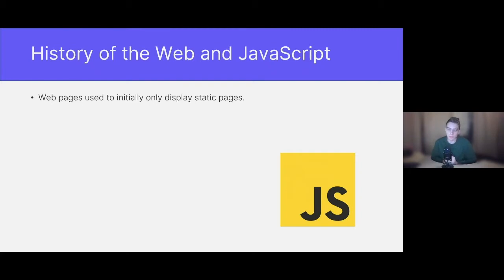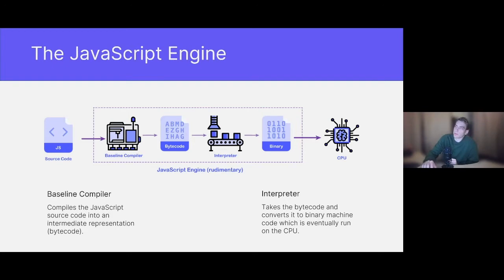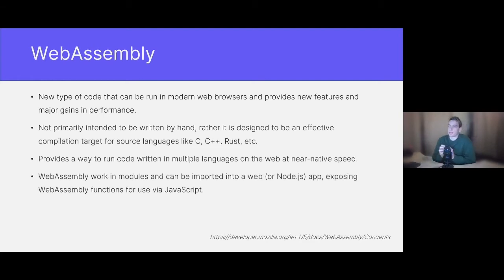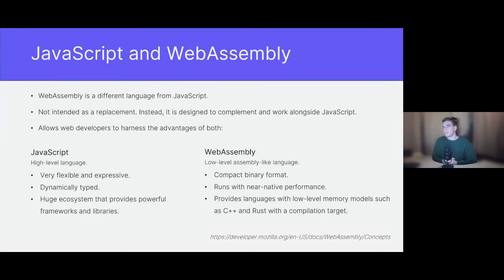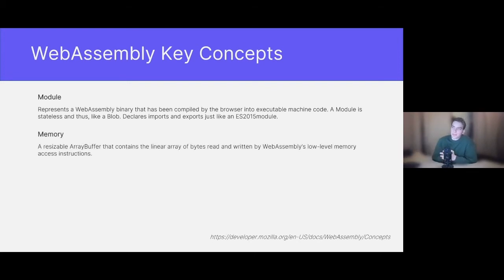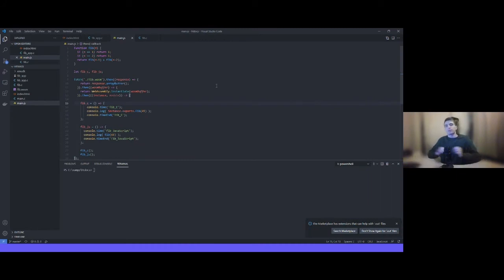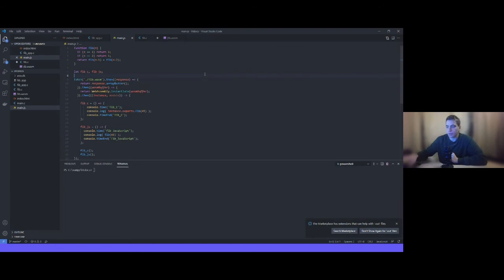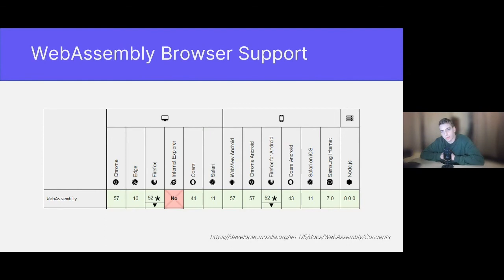WebAssembly Changing the face of the Web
Imagine if websites could load faster and perform at nearly the same speeds of native software. Imagine if you could take your legacy C++ system and run it in the browser without writing any new code. Well, no need to. WebAssembly does this already.
In this talk, WebAssembly will be dissected and explained in detail. Starting with the history of JavaScript, followed with a discussion on the advent of WebAssembly and its future, ending with a demonstration that highlights the performance increase compared to traditional JavaScript.